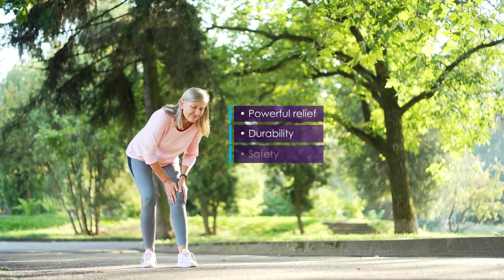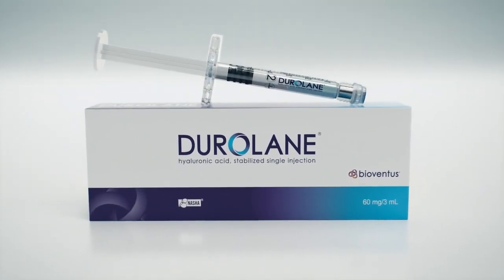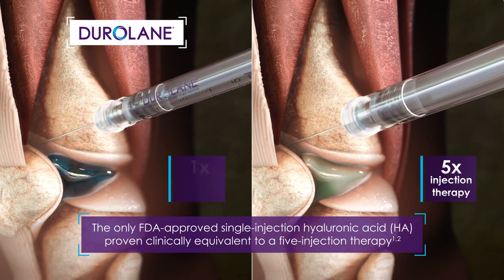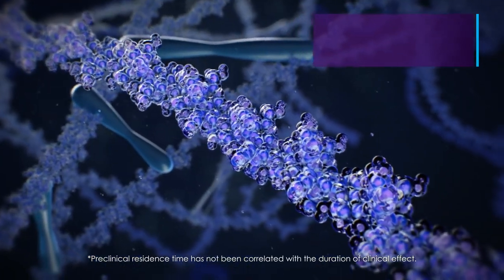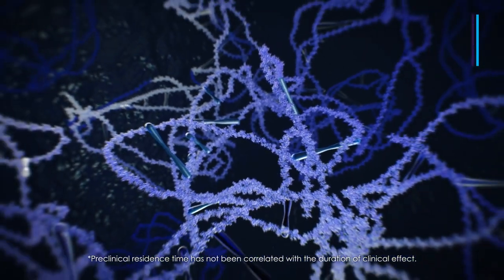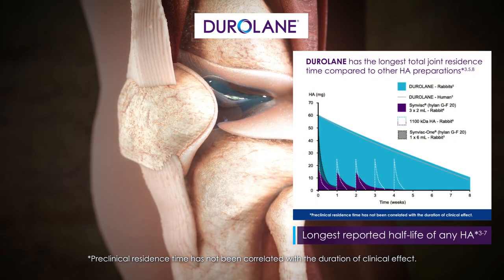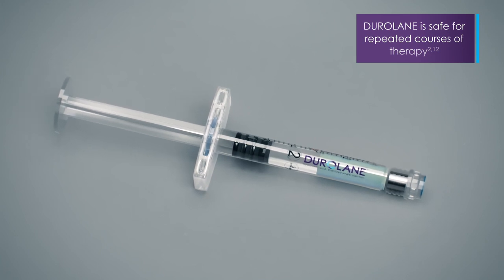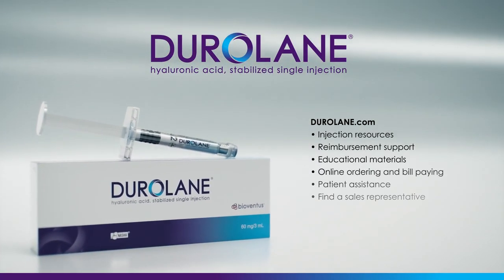DUROLANE MOA- Science of DUROLANE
Learn about the mechanism of action for DUROLANE. Understand DUROLANE's key benefits and the science supporting the benefits.

Summary of Indications for Use:
DUROLANE is indicated for the treatment of pain in osteoarthritis (OA) of the knee in patients who have failed to respond adequately to conservative non-pharmacological therapy or simple analgesics, e.g. acetaminophen.

Do not inject DUROLANE in patients with knee joint infections, skin diseases, or other infections in the area of the injection site. Do not administer to patients with known hypersensitivity or allergy to sodium hyaluronate preparations. Risks can include transient pain or swelling at the injection site.

DUROLANE has not been tested in pregnant or lactating women, or children.